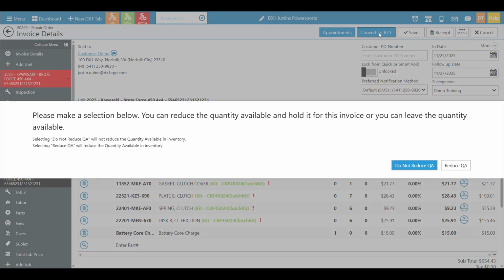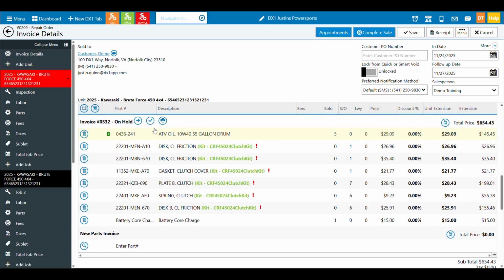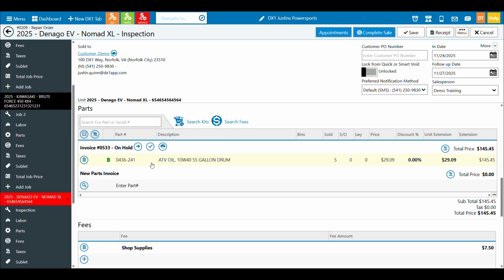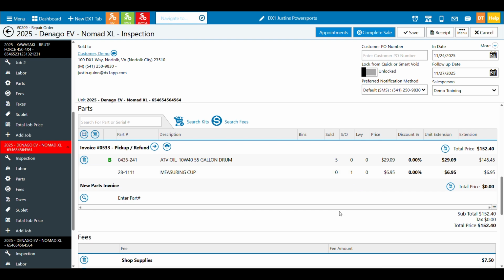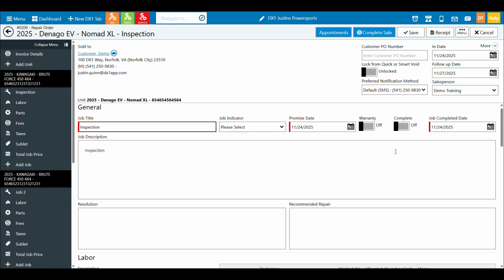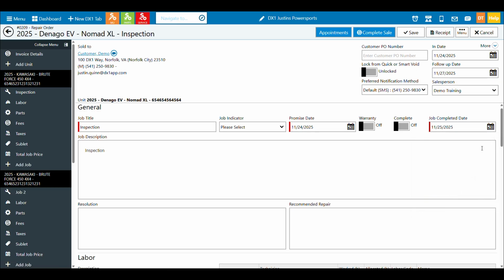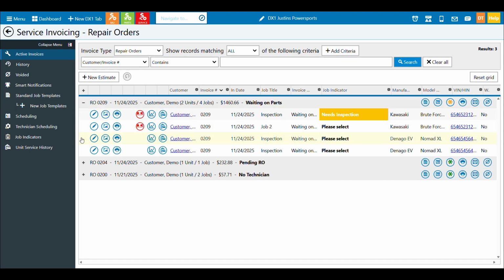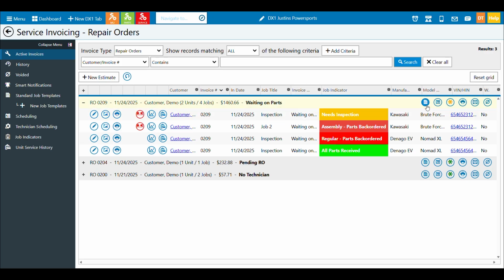Chapter 62 - Service - Converting a WE to a RO for Ordering Parts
Chapter 62 – Service: Converting a Work Estimate to an RO for Ordering Parts

This chapter shows how to turn a Work Estimate into a Repair Order when parts need to be ordered for the job. Converting at the right time ensures parts linking, availability tracking, and cost updates all flow correctly into the service workflow.

In this chapter you’ll learn:
• How to convert a Work Estimate into a Repair Order
• How this step enables parts ordering and tracking
• How proper conversion ensures accurate pricing as work progresses

Once you understand this process, you’ll be ready to keep service jobs moving smoothly when parts are required as onboarding continues.